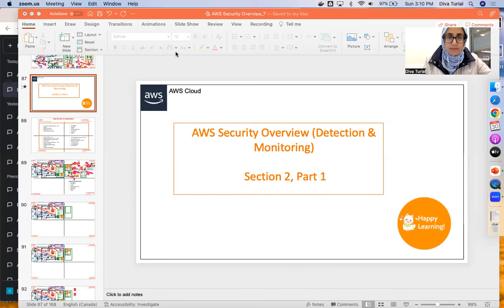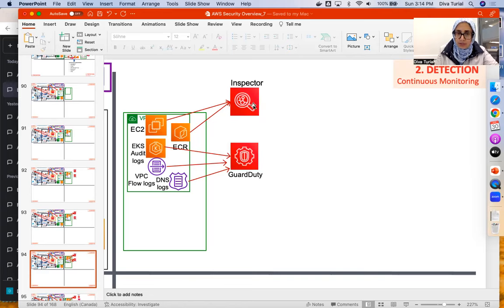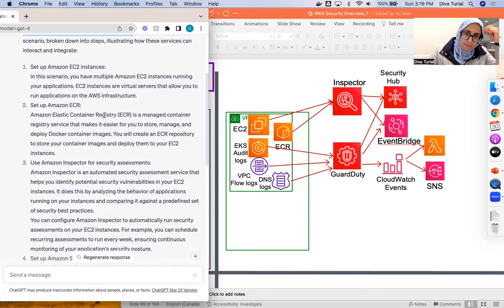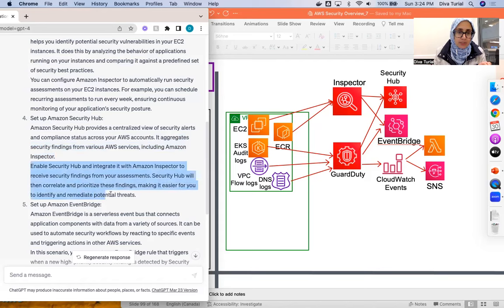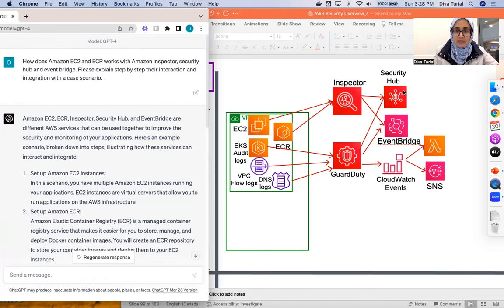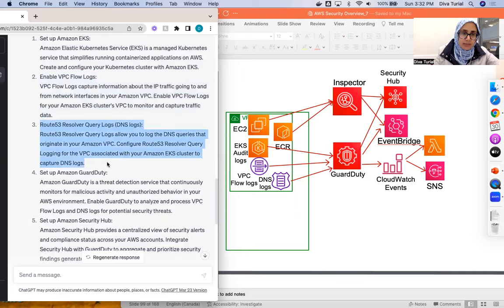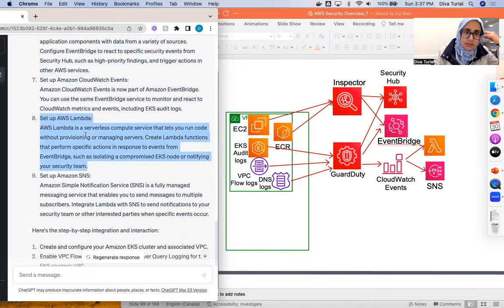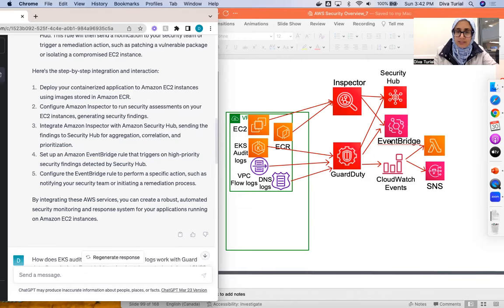AWS Security Overview | Section 2, Part 1/3: Inspecter, GaurdDuty, SecurityHub | Learn with ChatGPT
In this video I am covering services such as Amazon Inspecter, GaurdDuty, SecurityHub, and logs such as VPC Flow logs, DNS Logs, EKS logs collected by GuardDuty, and similarly how EventBridge, Lambda and SNS are being triggered in response to events happening on GuardDuty, Inspector and SecurityHub. I am using ChatGPT to explain those services in details while using the slides to show you a bigger picture.

Hope this is helpful, if you have any questions please don't hesitate to reach out!

Stay well, and Happy Learning! :)